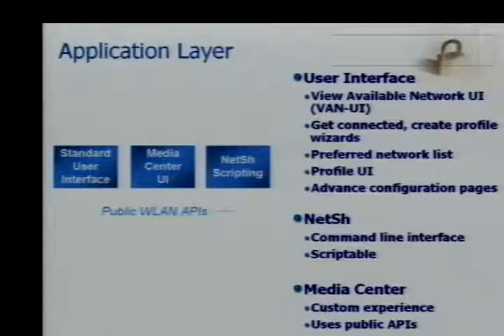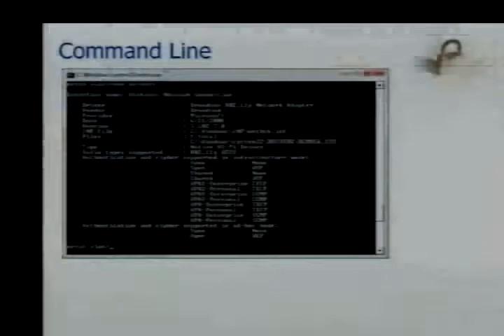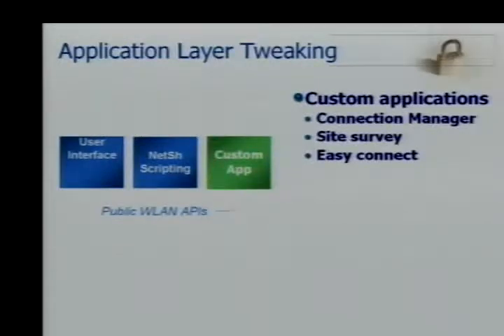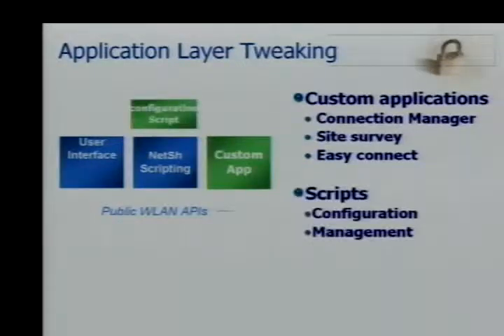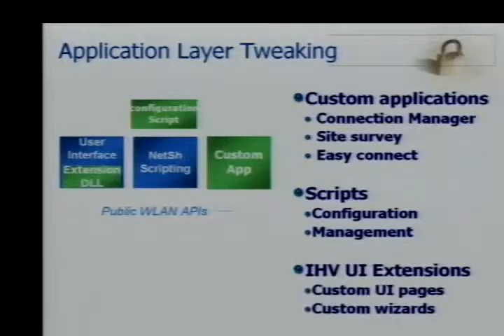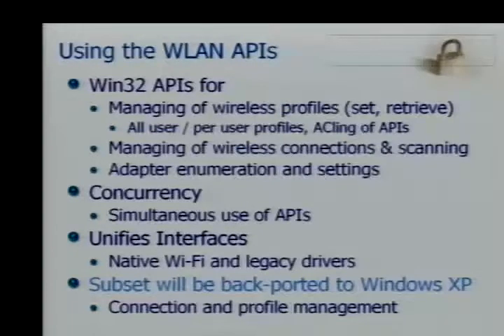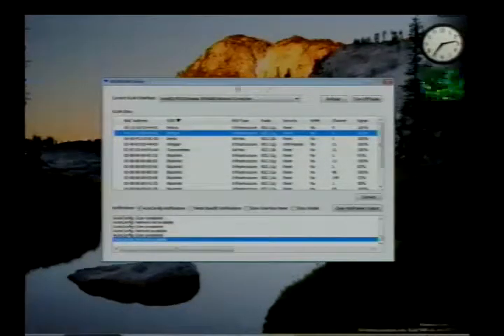2006 BlackHat Vegas V65 Noel Anderseon Wifi in WIN Vista 03